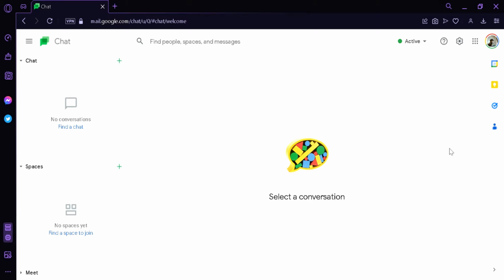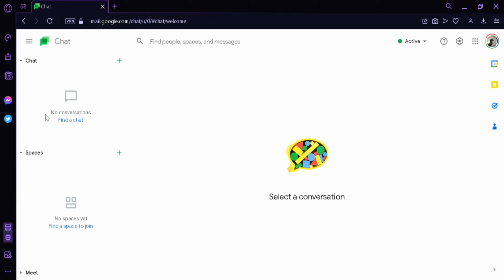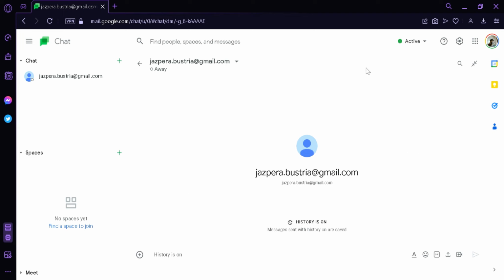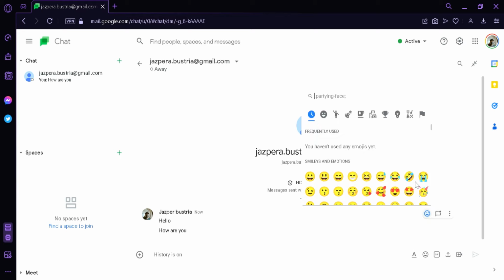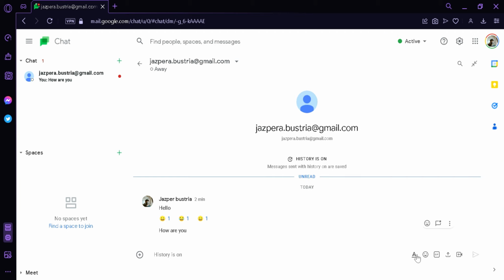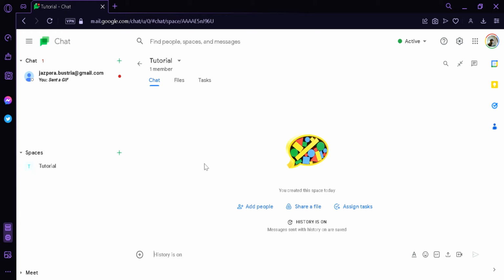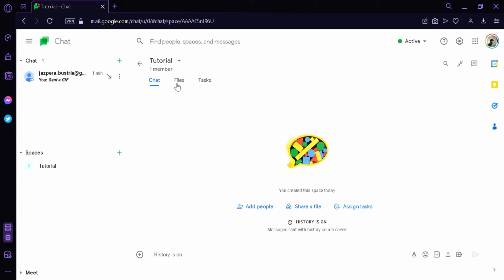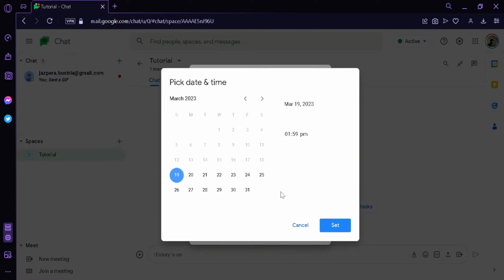How to Use Google Chat Tutorial for Beginners (EASY)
How to Use Google Chat Tutorial for Beginners. In this Google Chat tutorial for beginners, we'll teach you how to use Google Chat for communication. We'll cover everything from setting up your account to using the chat window.

If you're new to Google Chat, then this video is for you! We'll guide you through everything from the setup process to using the chat features. By the end of this video, you'll be ready to start chatting with your friends and family!
How to Use Google Chat Tutorial for Beginners